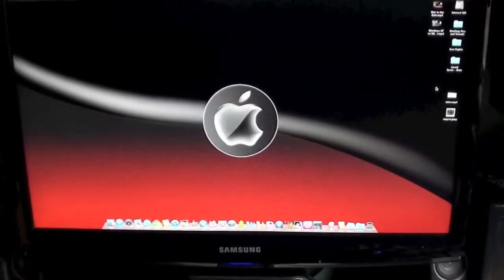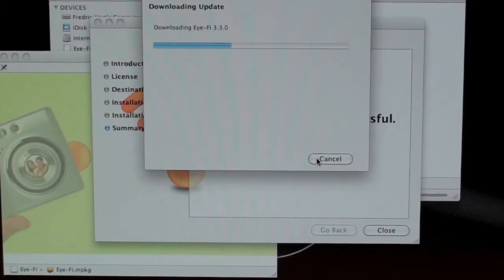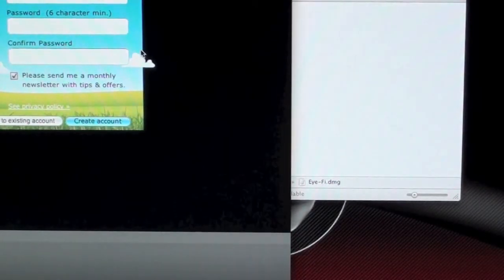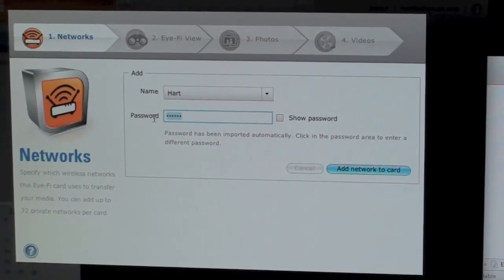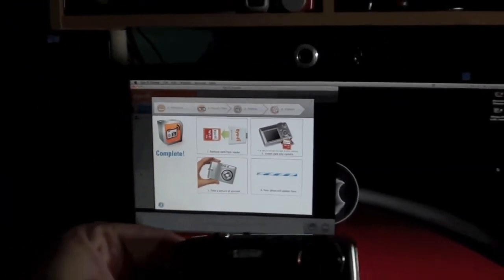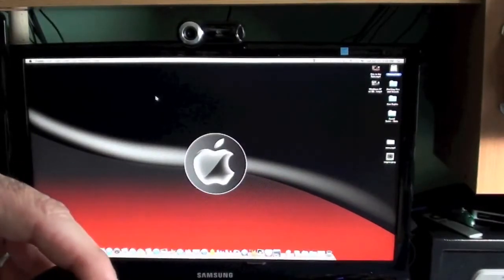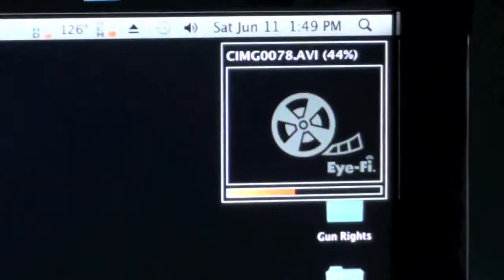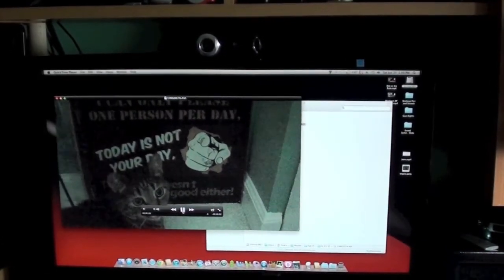TECH: Eye-Fi Wireless SD Card